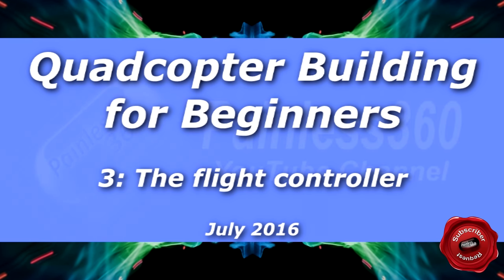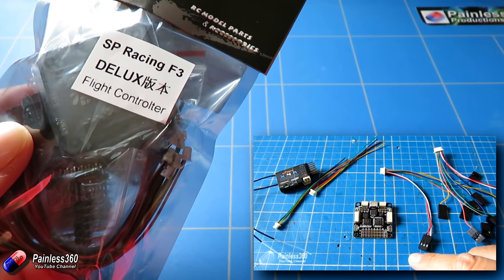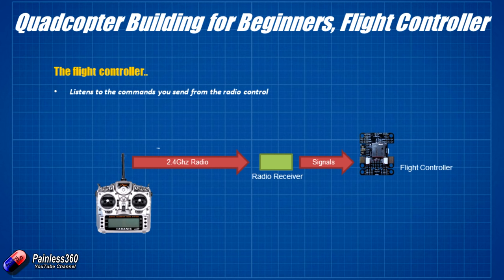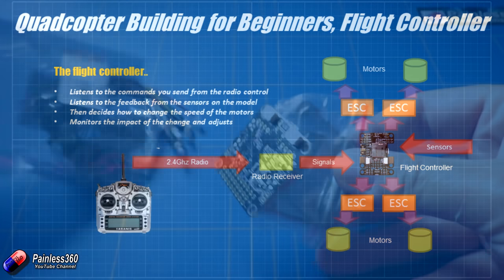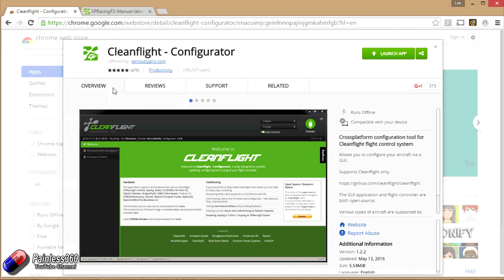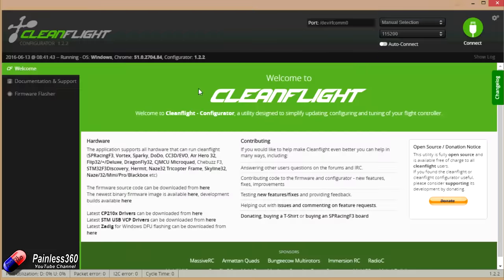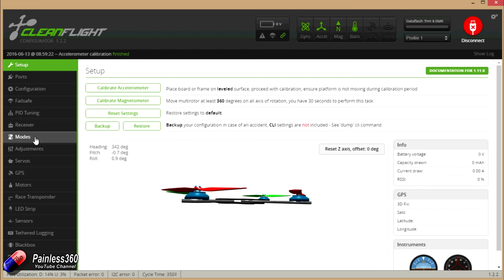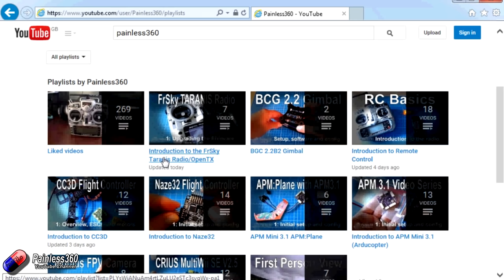(3/9) Quadcopter Building for Beginners - The Flight Controller, options and checking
In this third video in the series we look at the flight controller (a clone of the Seriously Pro F3 flight controller) but this works with Naze32 and other boards based on both of them.

We look at what the flight controller actually does and then show how to load Cleanflight and connect to the board for the first time to make sure it's ok.

Join us in the next video where we look at the frame and working out how to mount all the pieces we have.

Happy flying!